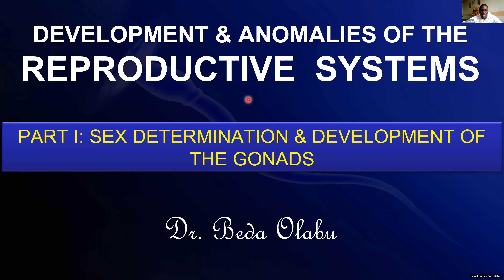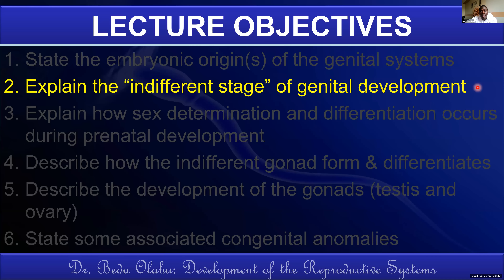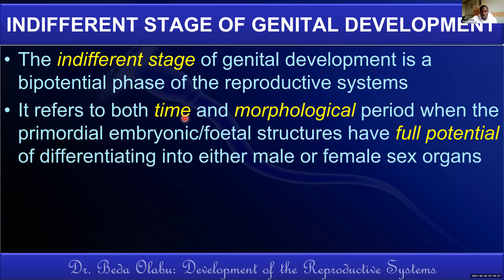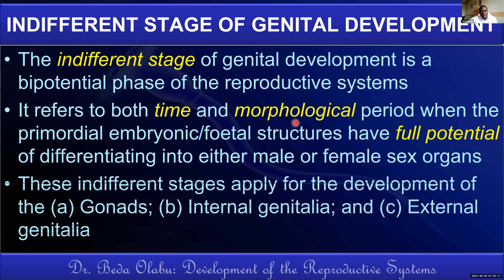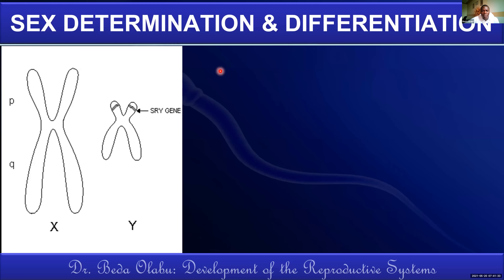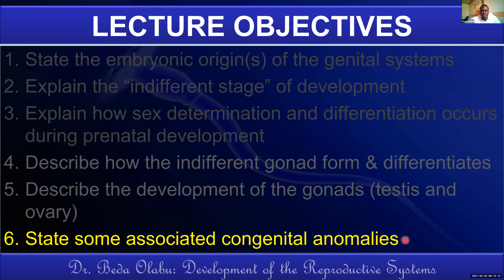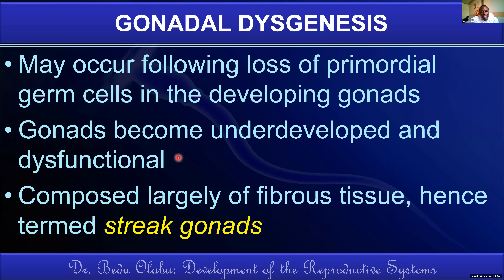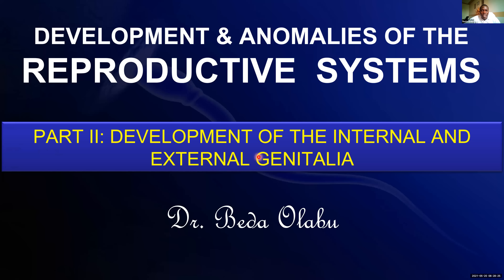REPRODUCTIVE SYSTEM DEVELOPMENT PART I - SEX DETERMINATION & DEVELOPMENT OF THE GONADS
Sex Determination & Development of the Gonads